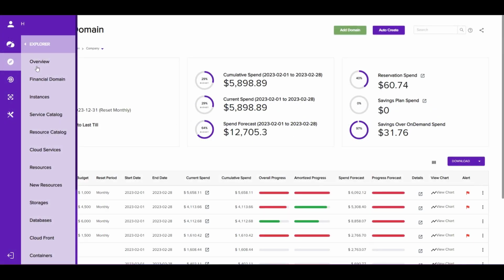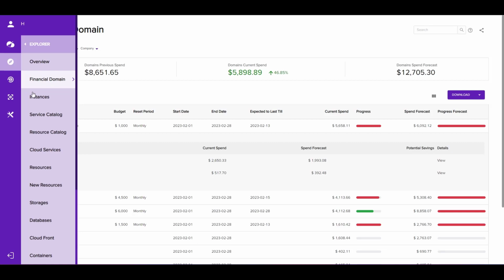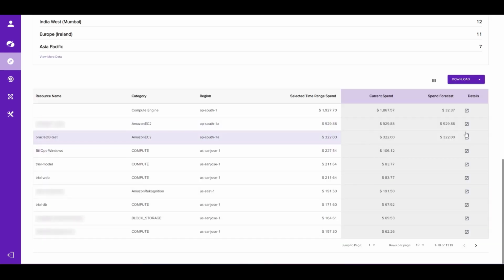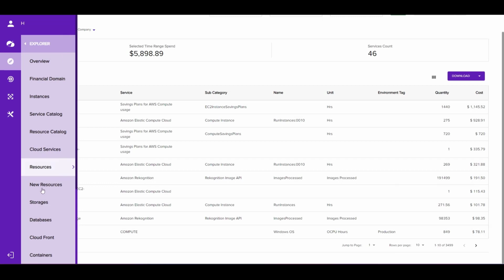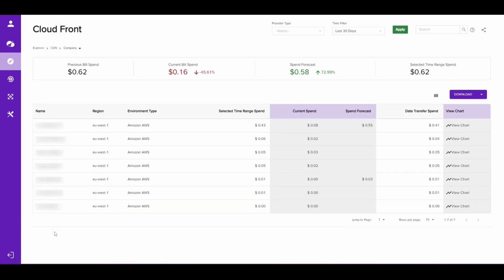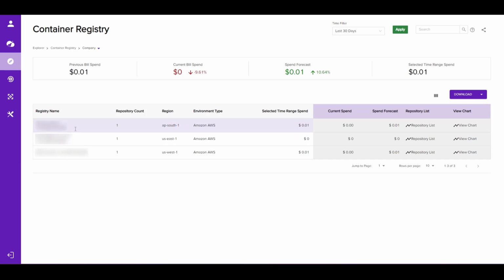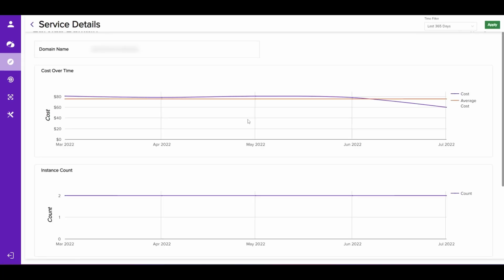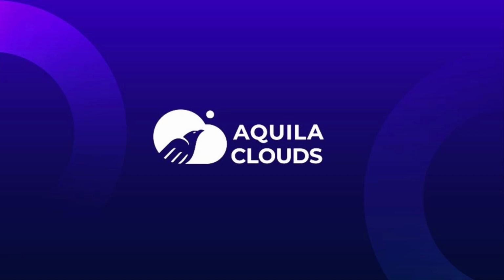[ Aquila Clouds FinOps | Explorer ] Intro to Explorer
Informational video highlighting the features of the Explorer section on AquilaClouds FinOps platform.